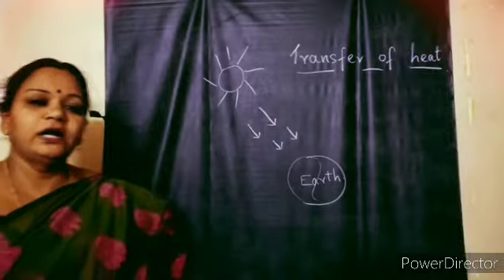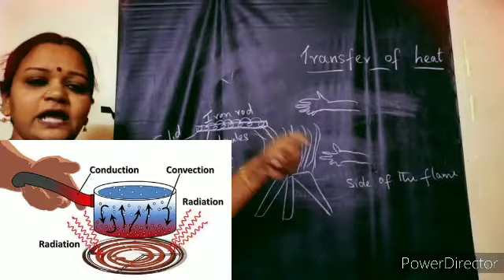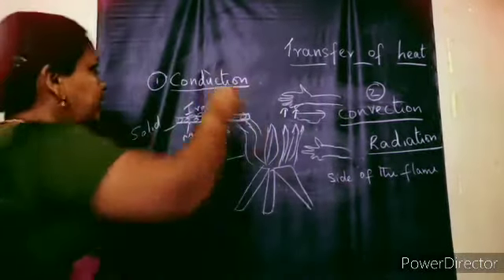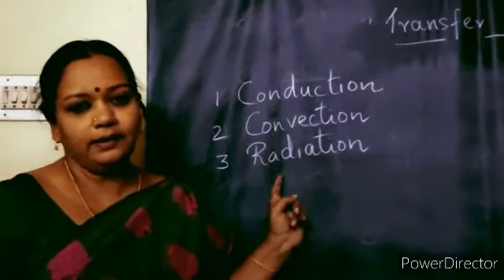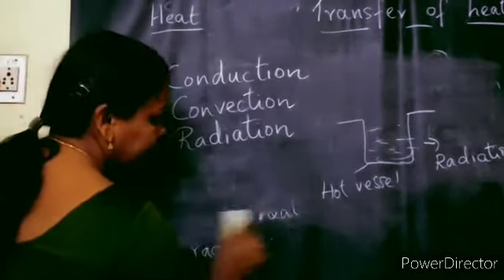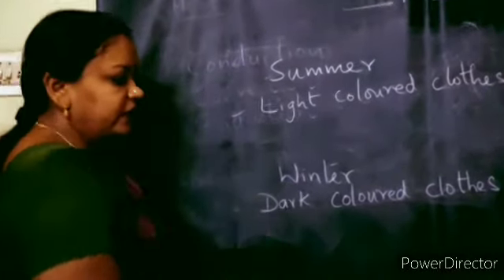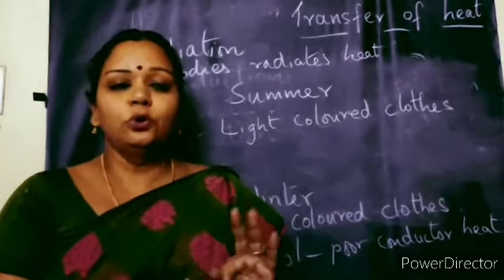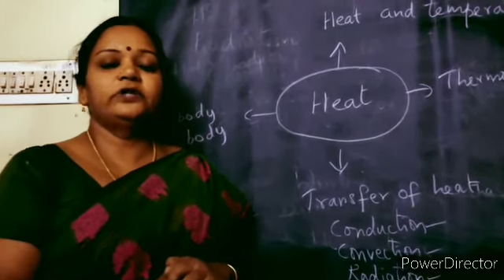Class 7 Physics Chapter Heat Day 7